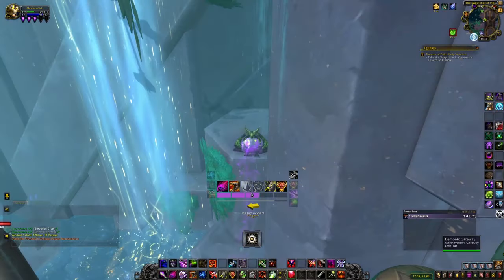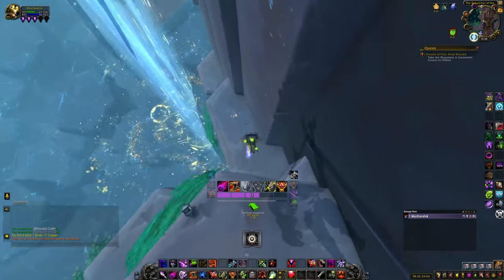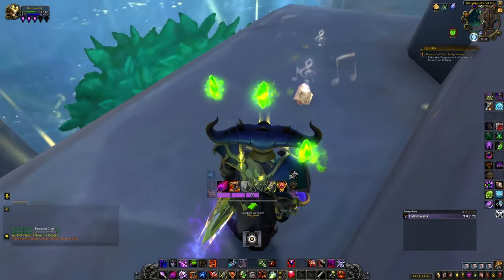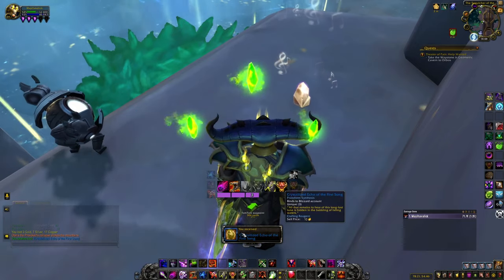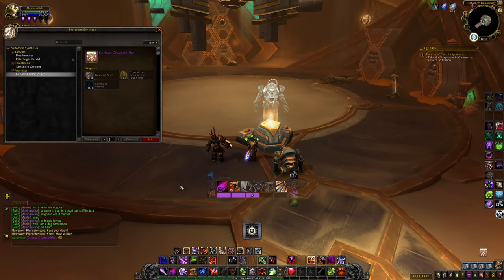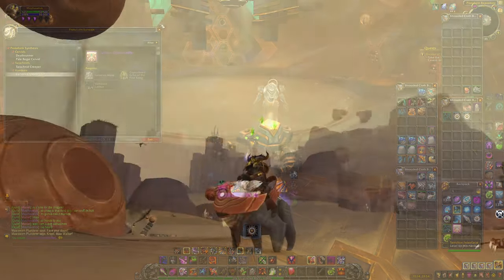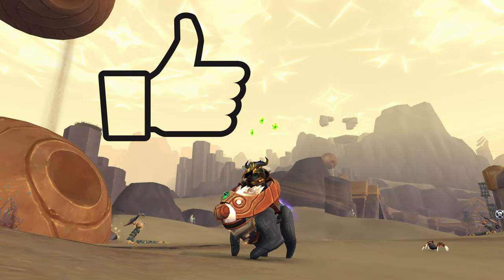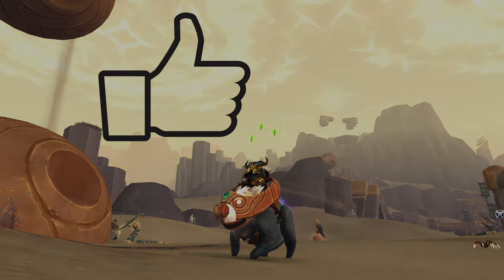How To Unlock A Hidden WoW Mount - Curious Crystalsniffer - Zereth Mortis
Here is a quick guide on how to find a hidden Koala Pig mount in the 9.2 wow patch. You need to have the protoform mount forge unlocked, and will need to at least do LFR and kill Halondrus to gain access to the mount.

The Curious Crystalsniffer requires:
400x Genesis Motes
1x Vombatta Lattice
1x Crystallized Echo of the First Song

I made this video to be a very quick guide so you can get back to playing the game!